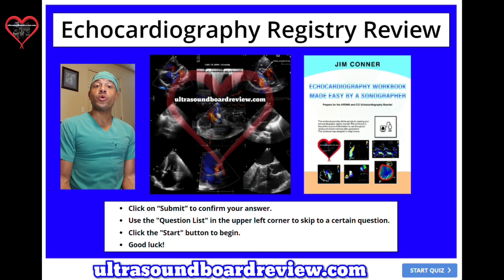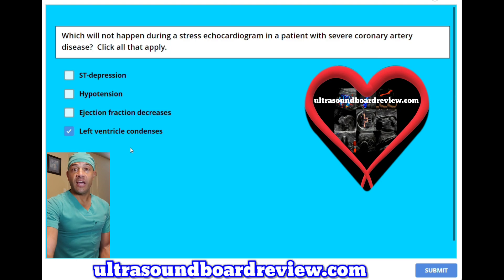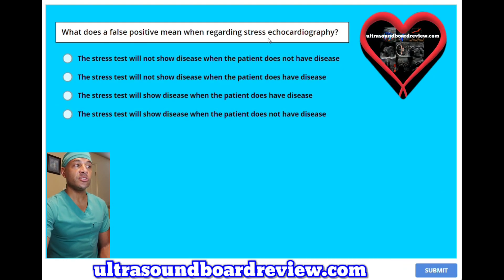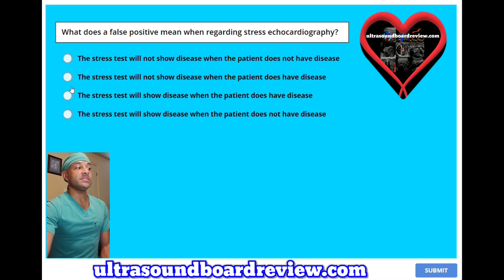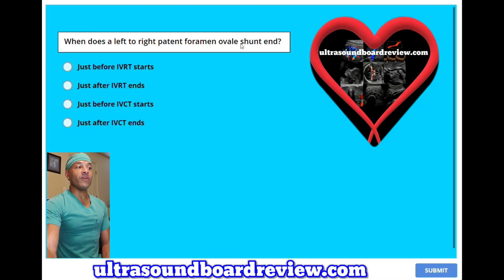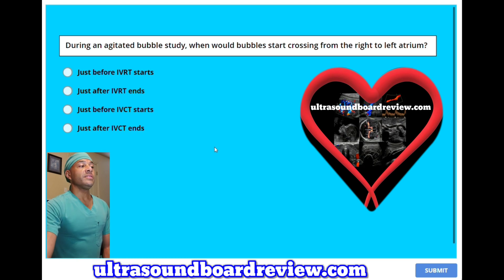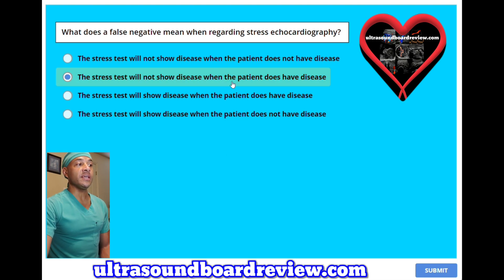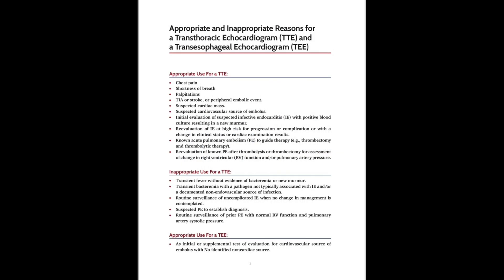Adult Echocardiography Board Review